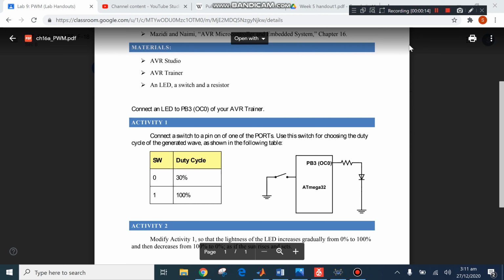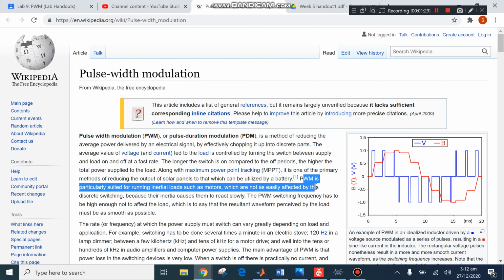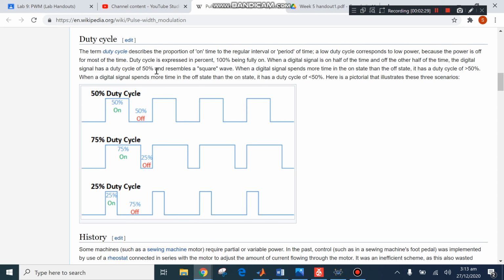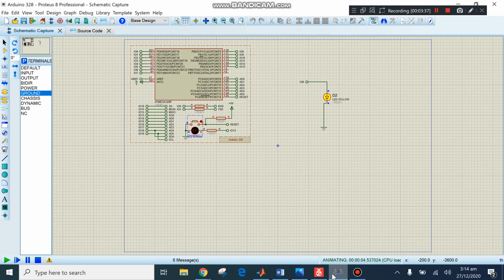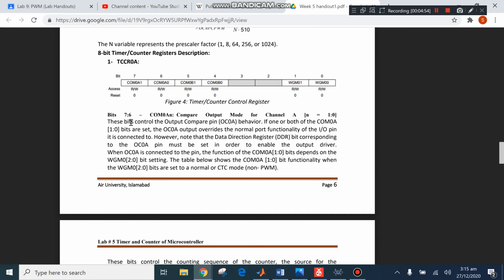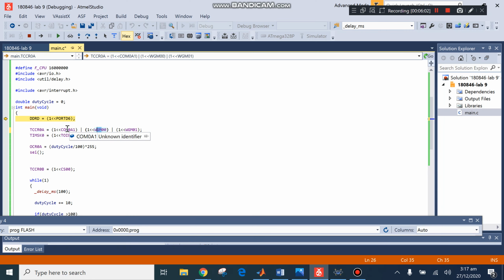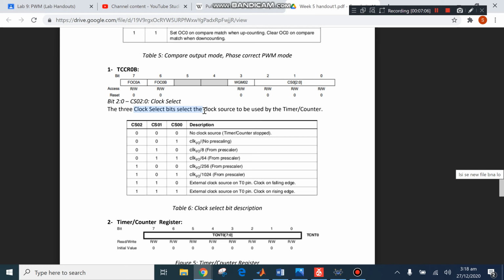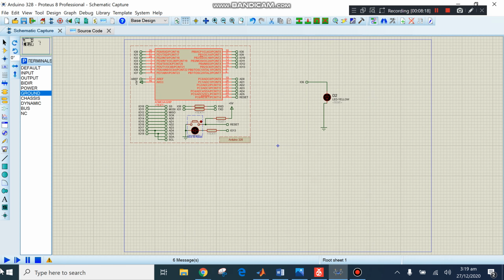lab 9 task